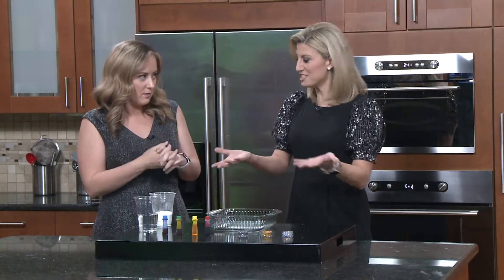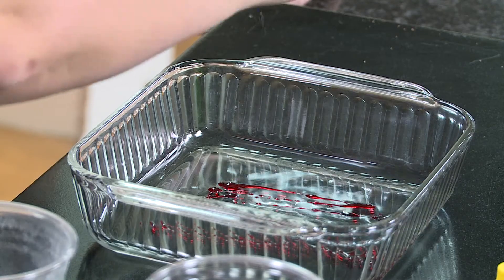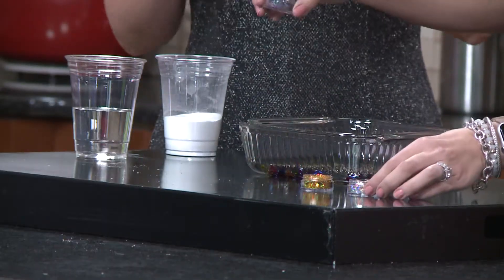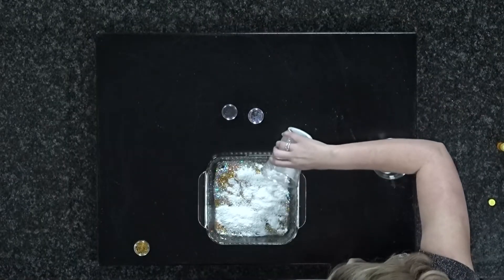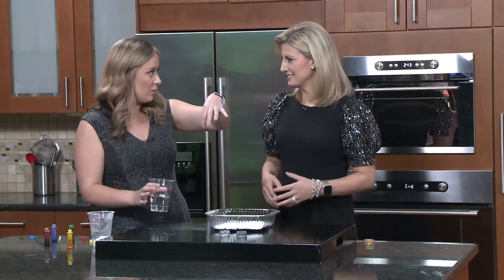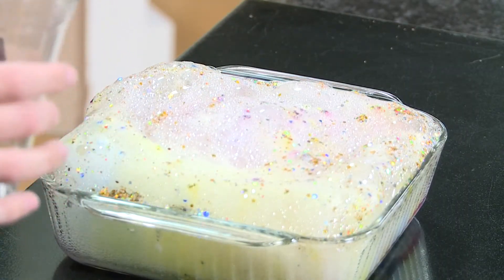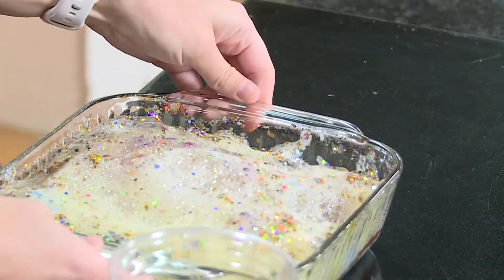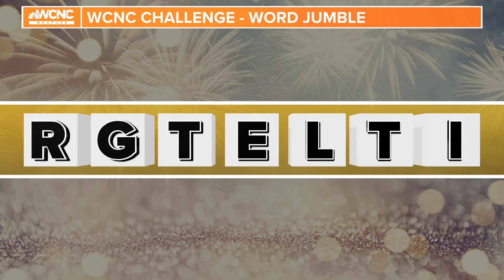Science Sunday: Baking soda and vinegar fireworks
You've probably seen a baking soda and vinegar volcano, but what about glittery fireworks?  In this edition of Science Sunday, WCNC Charlotte meteorologist Brittany Van Voorhees shows you how to make glittery fireworks using only baking soda and vinegar!

These fun science activities are easy and safe for kids of all ages.